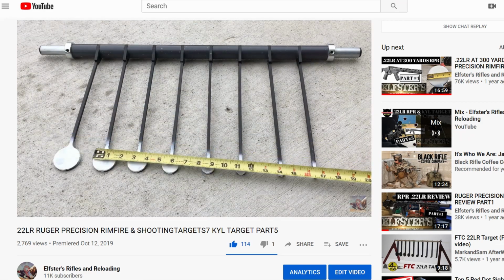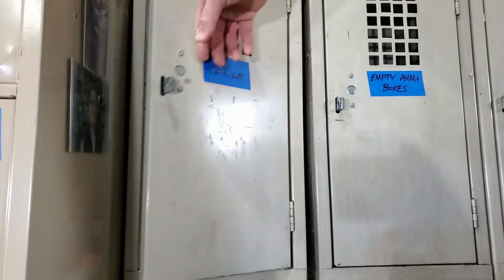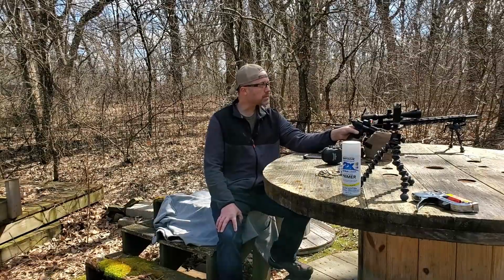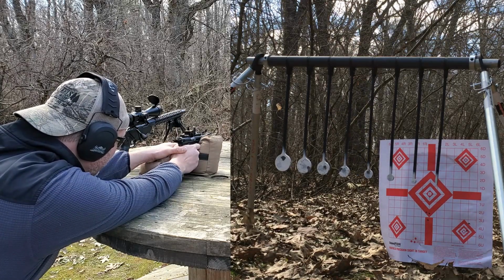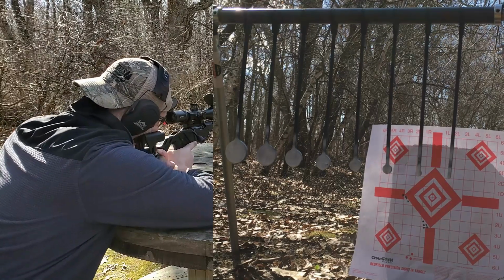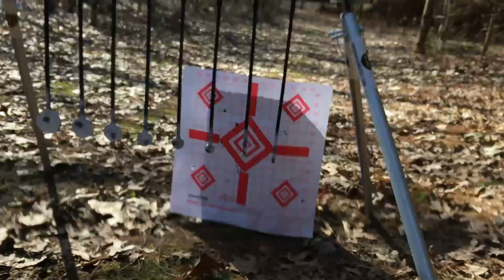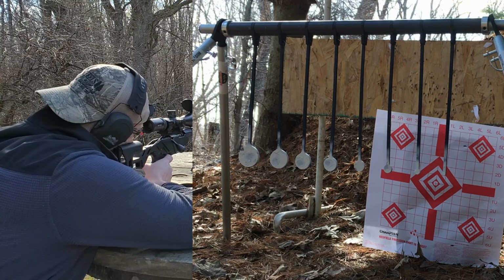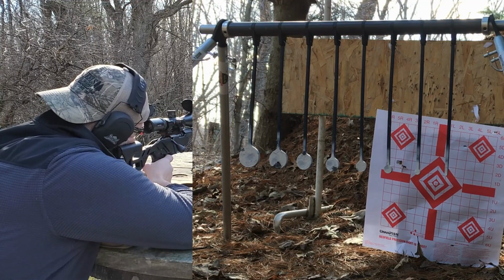RUGER 22LR RPR 50YDS 100YDS & MARKIV 20YDS with SHOOTINGTARGETS7 KYL!